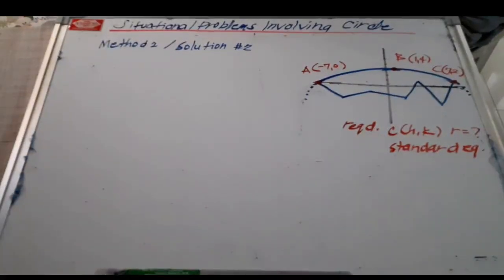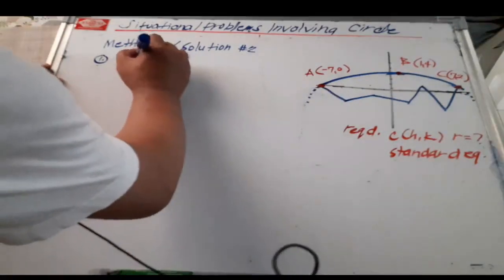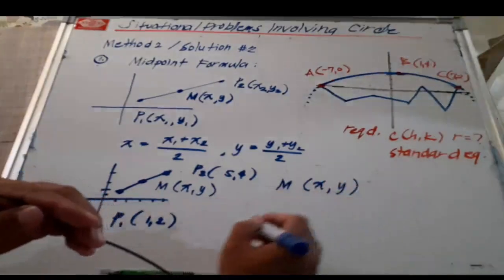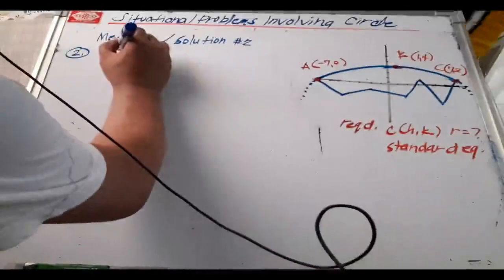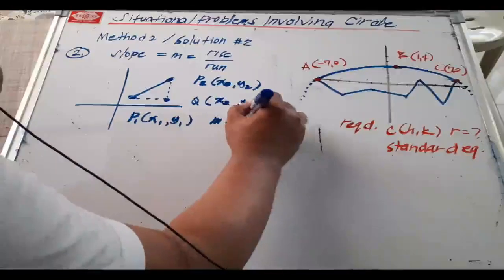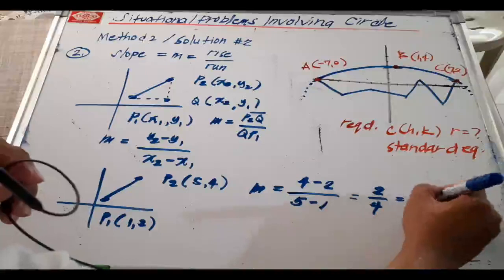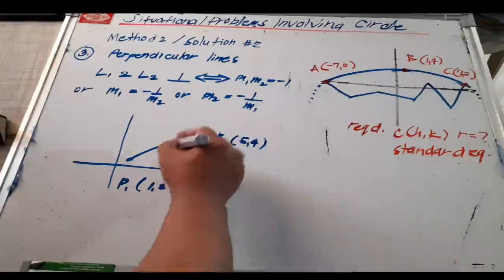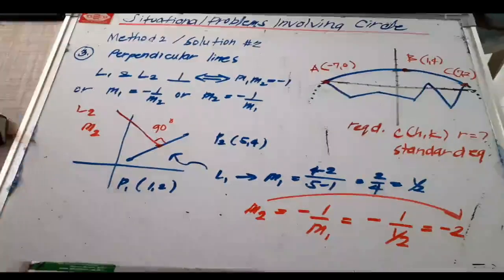Situational Problems Method2 Part2